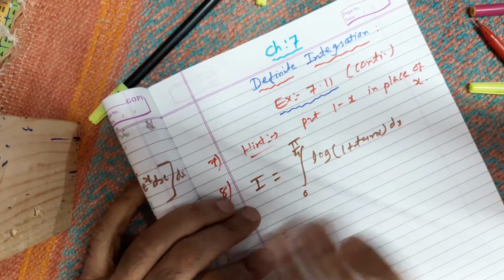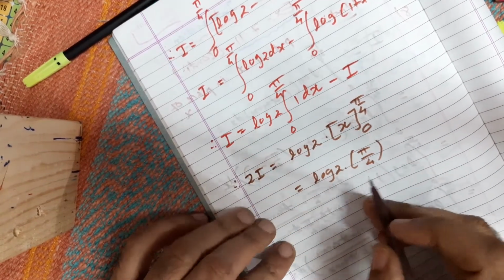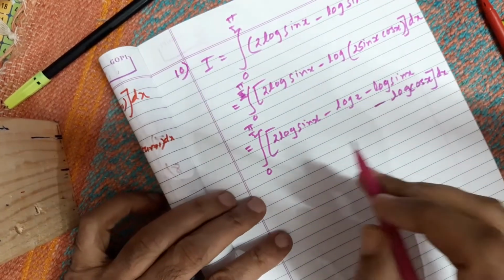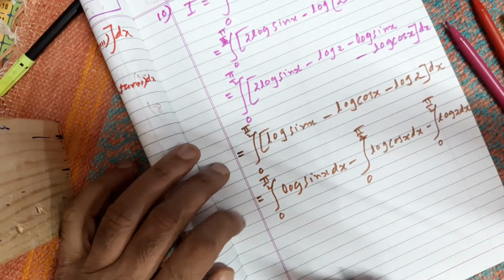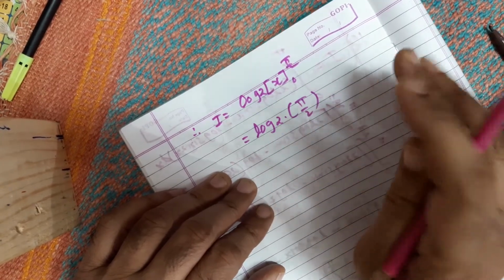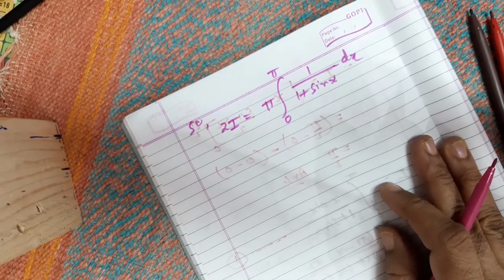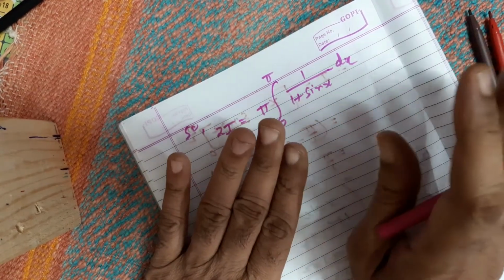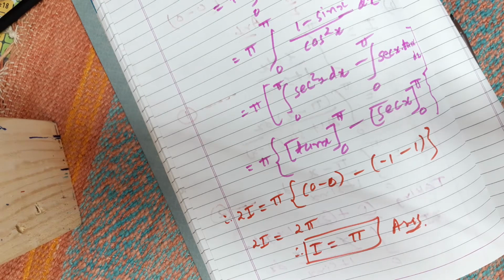STD:12, MATHS, CHAPTER.7, DEFINITIE INTEGRATION,EX:7.11 SUM 7 TO 14